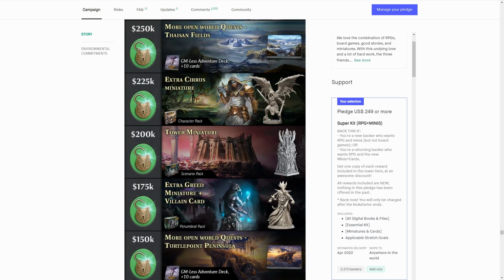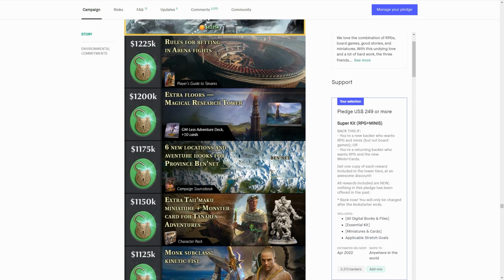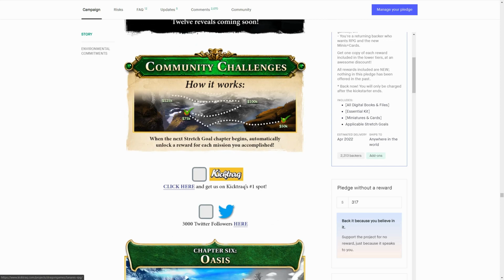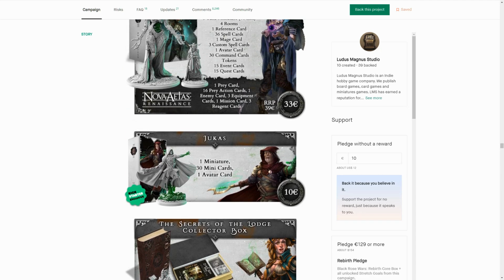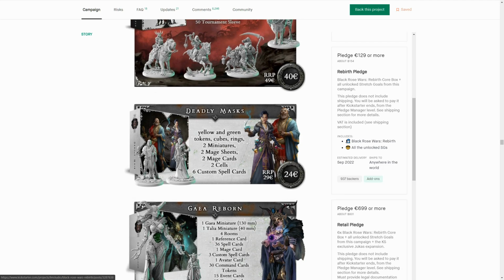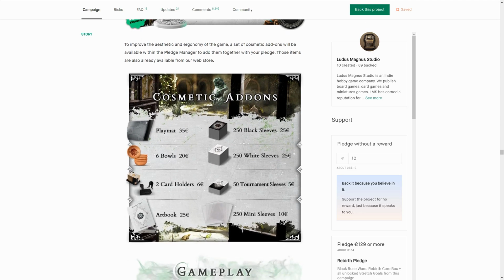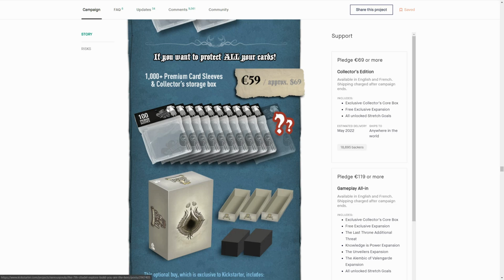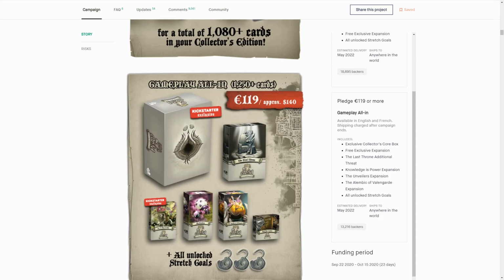Kickstarter Bloat - "My Story" from Kickstarter Radio 102.4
I don't believe in FOMO, I believe in turning my back and walking the hell away.  Monetary expansions mid campaign offend me, and leave such a black mark on the campaign and bad taste in my mouth, and I don't even bother saying ciao bye.  Just chill and set all to ignore.  Find out more in this story special.

🎬Show Notes🎬

0:00 Intro
0:41 Tanares RPG - A good example
10:38 Black Rose Wars: Rebirth - Example 1
21:13 The 7th Citadel - Example 2
25:51 Final Thoughts

💕Our Sister Channel💕
"For fans of video games."
PC Gamer Radio

SOCIAL